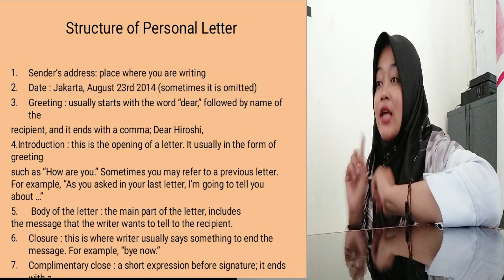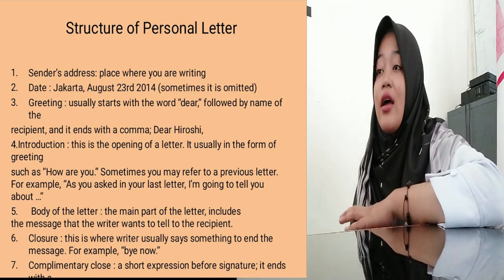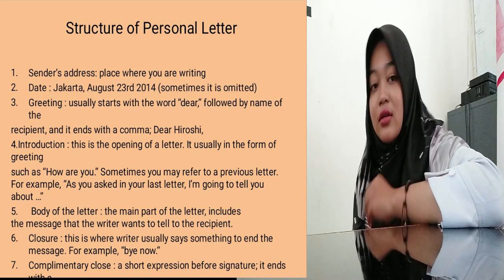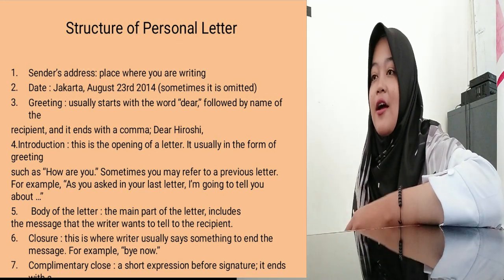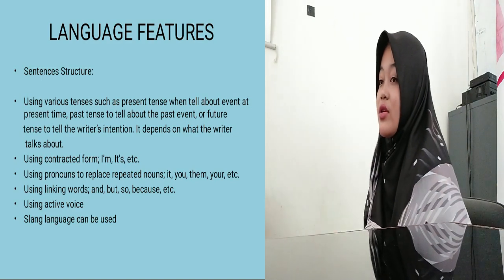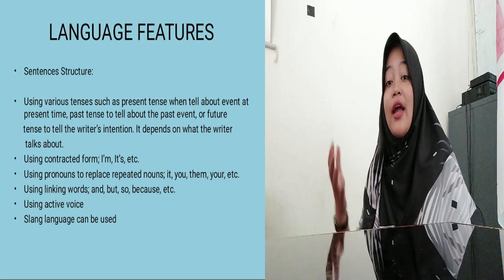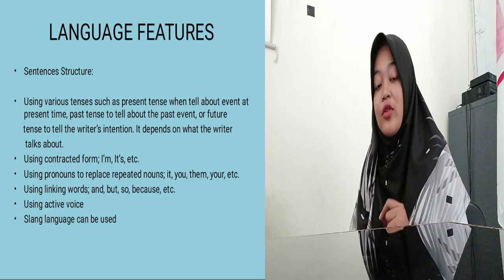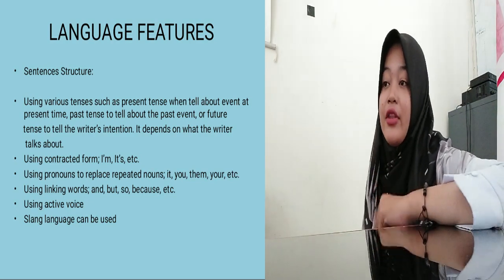Personal Letter!! Let's Study..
Video ini adalah video pembelajaran Bahasa Inggris yang dikhususkan untuk bagaimana menuliskan Personal Letter.
Jika ada kritik dan saran silahkan karena aku masih seorang pemula
Maaf jika ada kesalahan pronounciation atau grammar saat video berlangsung..

Thank's for Watching everyone!!